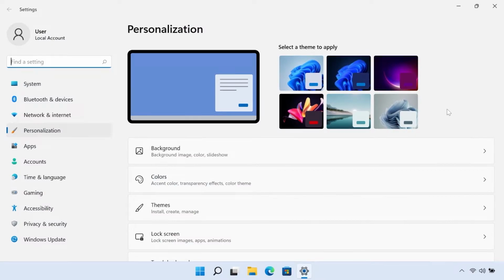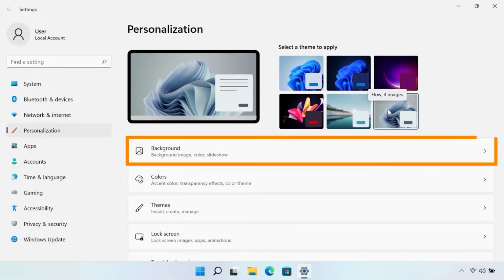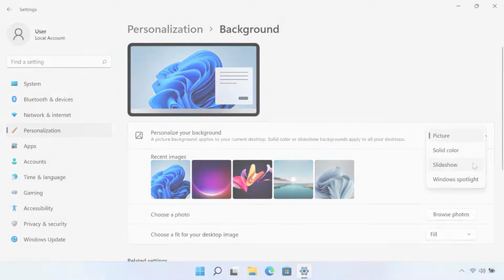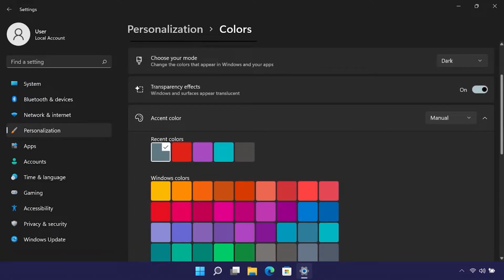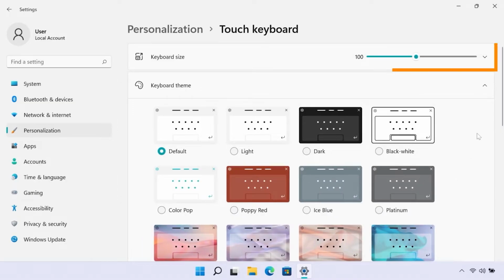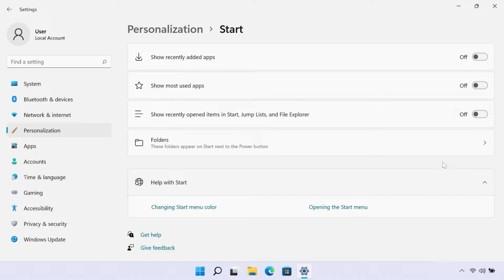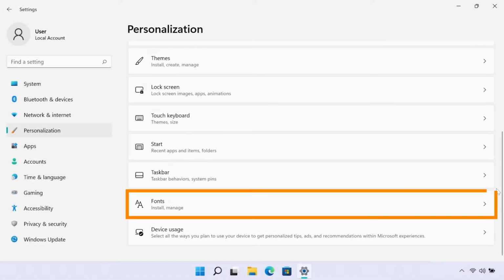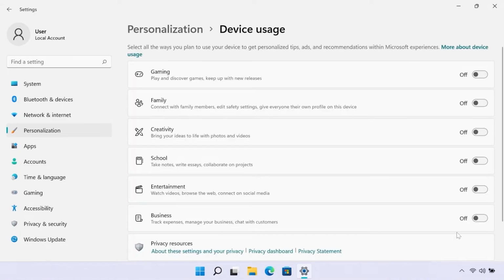How to change personalization settings in Windows 11| HP Support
Learn how to change personalization settings in Windows 11. If you would like to change display settings, your background image, your icons, and much more, follow the steps in this video to better understand the Personalization menu in Windows.

Chapters:
00:00 Introduction
00:47 Background
01:08 Colors
01:33 Lock Screen
01:44 Touchscreen keyboard
01:56 Start
02:07 Taskbar
02:22 Fonts
02:38 Device Usage